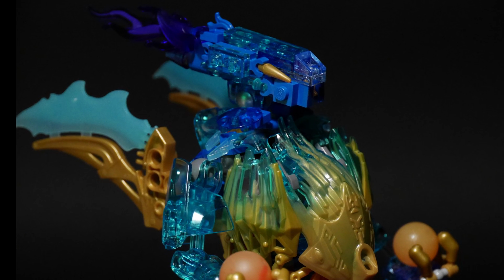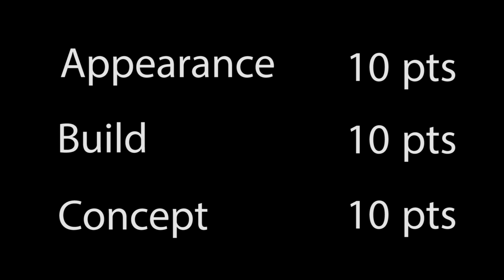Ven's M.O.C. Spotlight: "Hydrogen, Bearer of the Stars" by BricksOfAwesome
Happy new year and welcome to the MOC Spotlight!